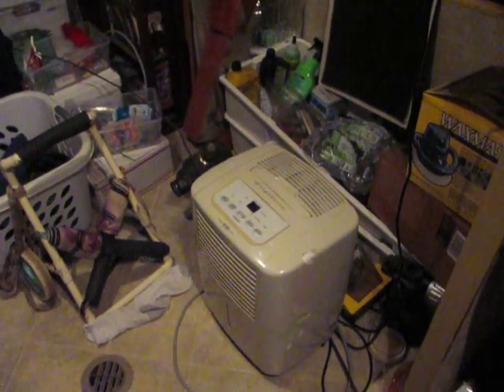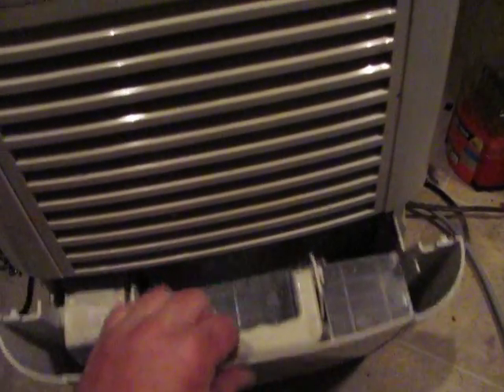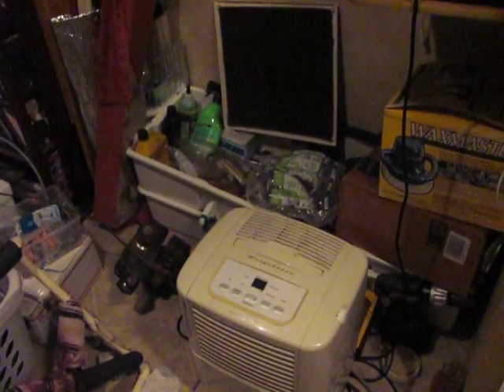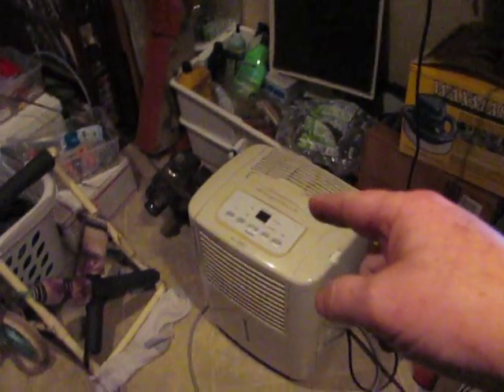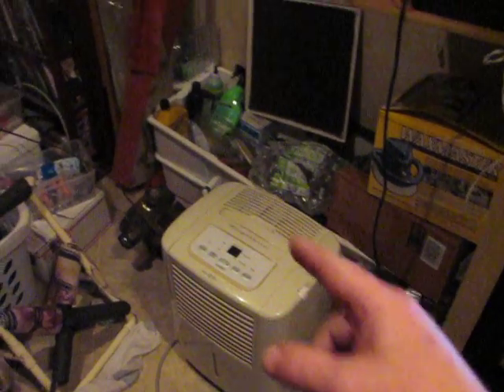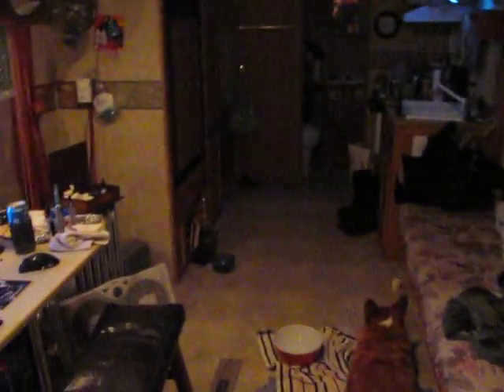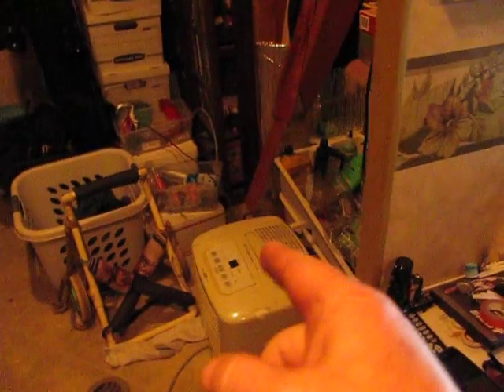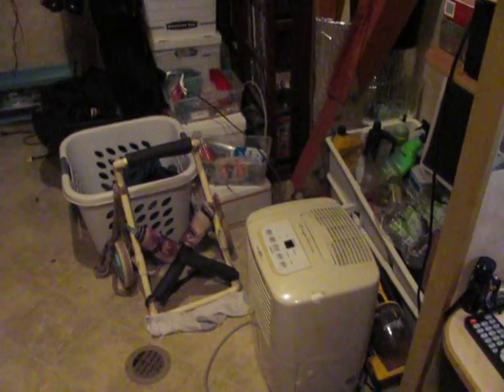Turn Air into Water ,, Prepping Idea #1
Yep ,, you can get water from the air you breath,, it is called a Dehumidifier :) These work on the same principles as a air conditioner ,, Hot on one side cold on the other ,, cold side condensates and makes water ,, easy